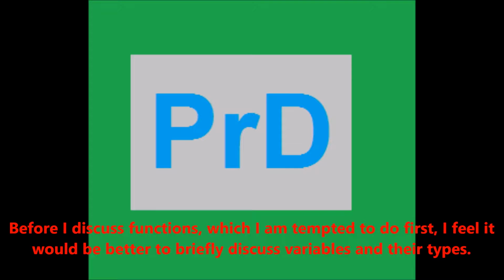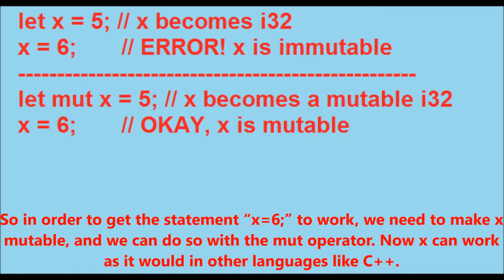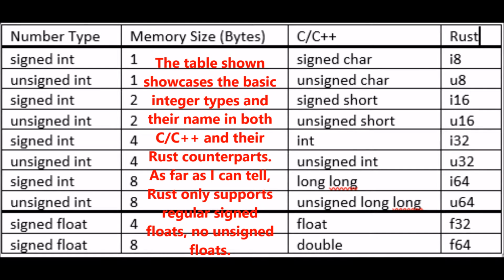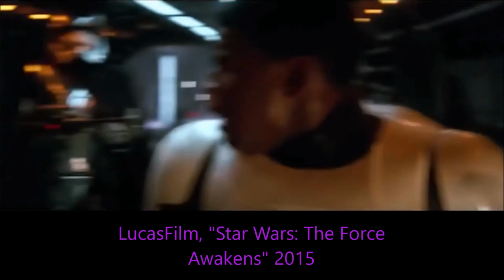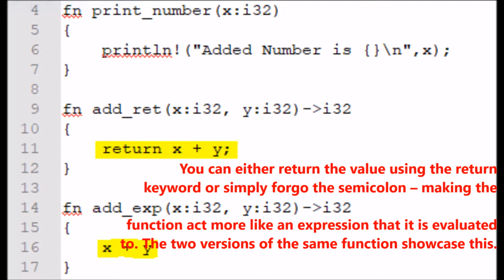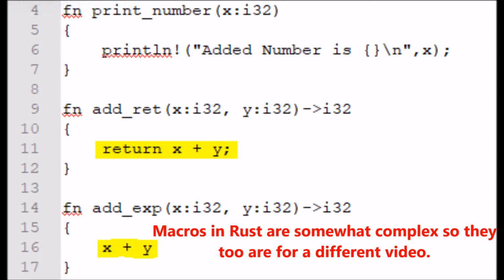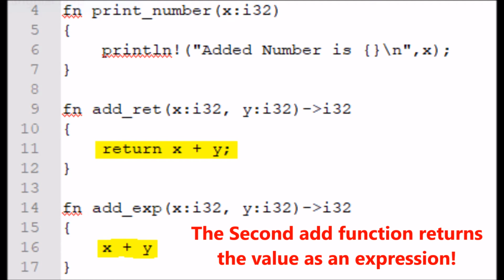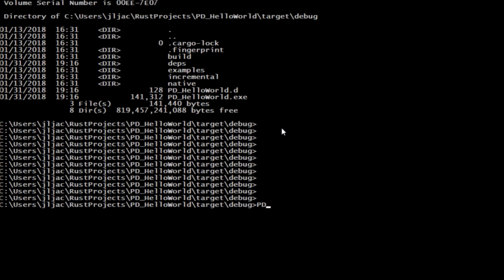Intro to Rust Programming 2: Numeric variables and Basic Functions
Continuing the Rust series, this Video bypasses the installation of Rust and creation of a Rust Project to actually dive into some Rust Code. Not a lot of Rust code. This video introduces basic numeric variables, mutability (a Rust Security feature), and how Rust handles basic functions.